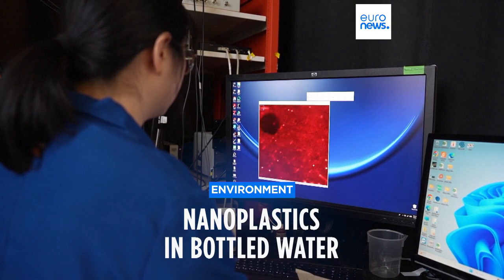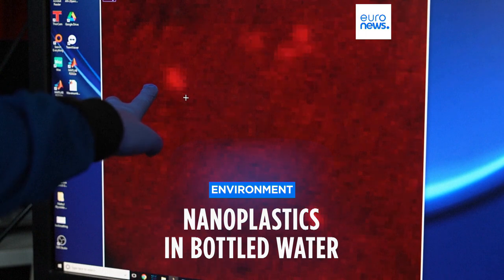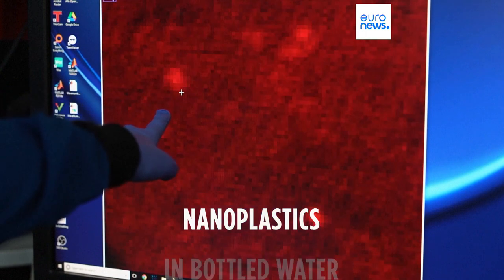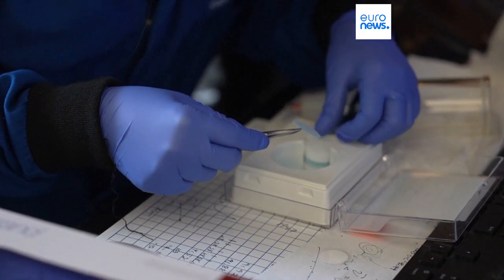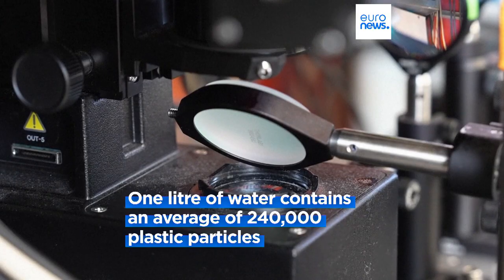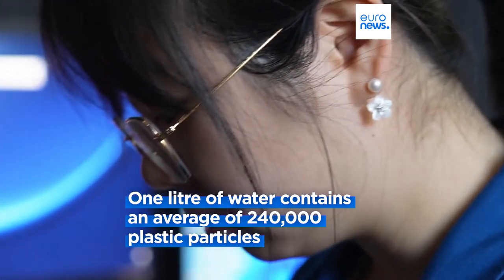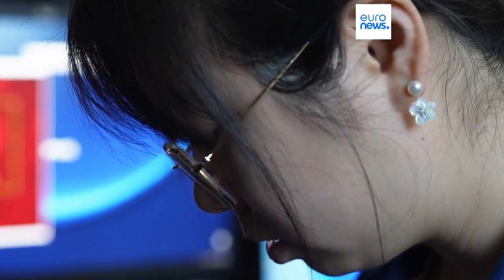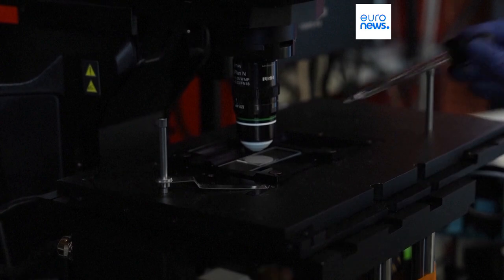Bottled water contains 100 times more plastic nanoparticles than previously thought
Researchers cut their bottled water use after shocking discovery of a quarter of a million tiny plastic pieces per litre.